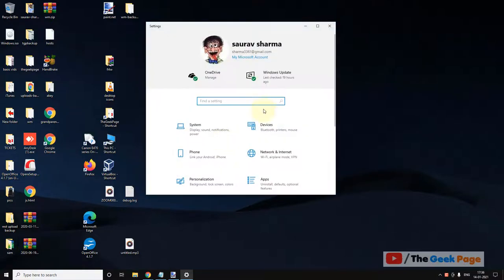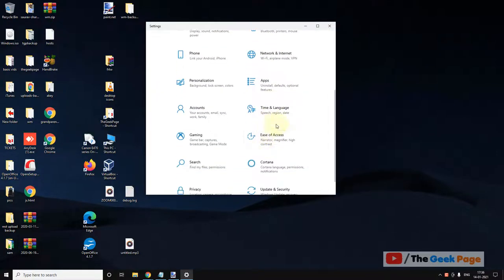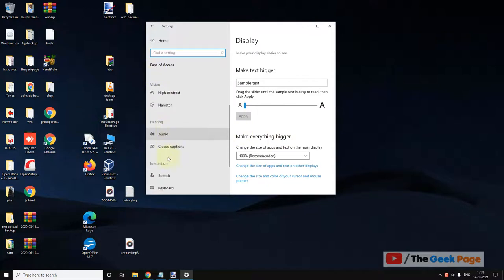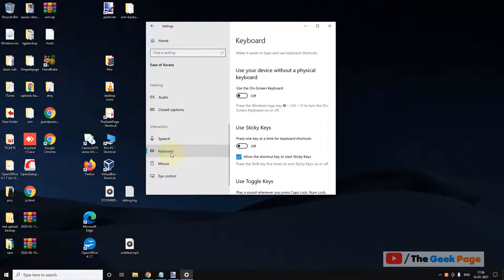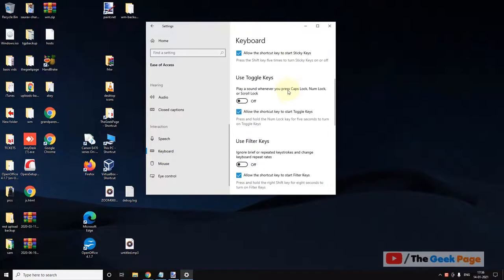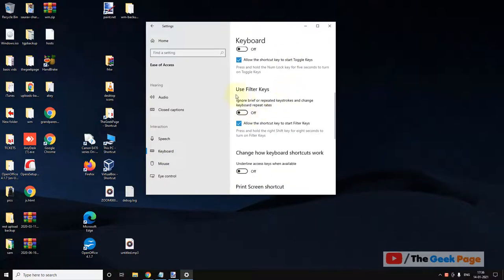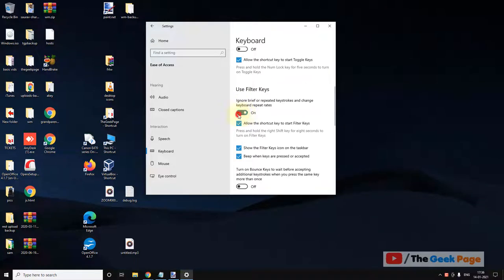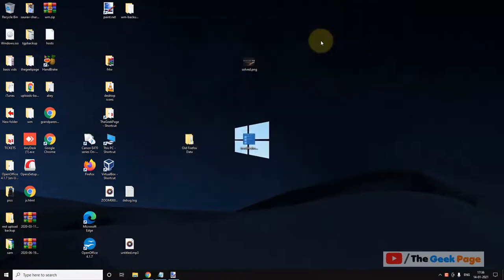Backspace only deletes one letter windows 10 Fix